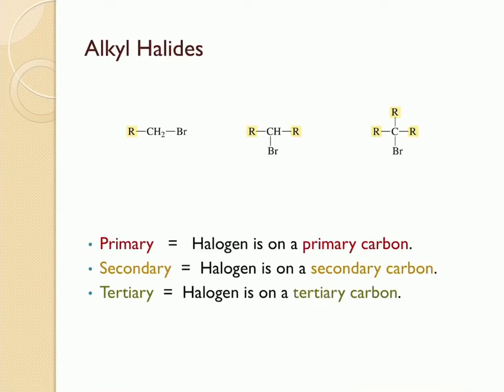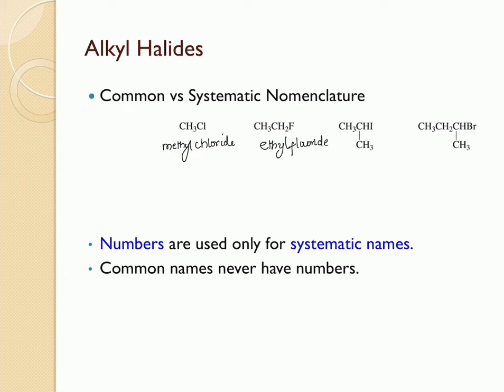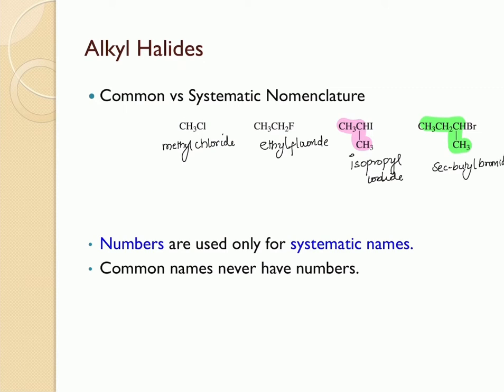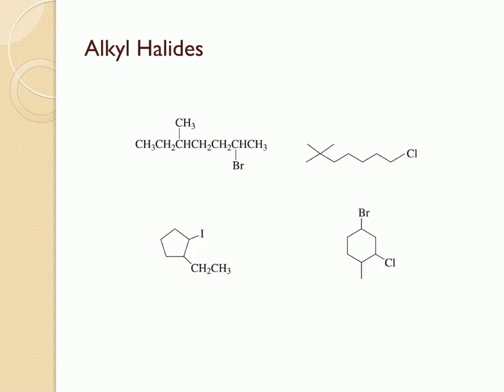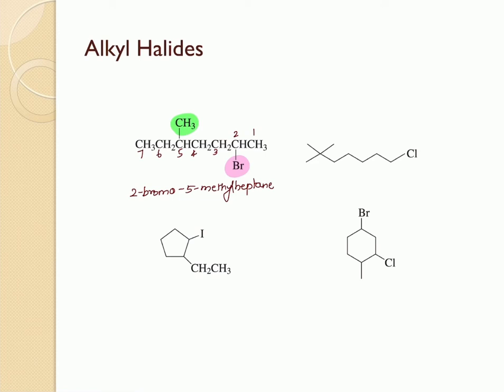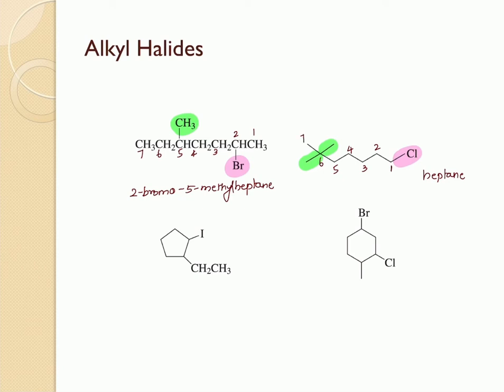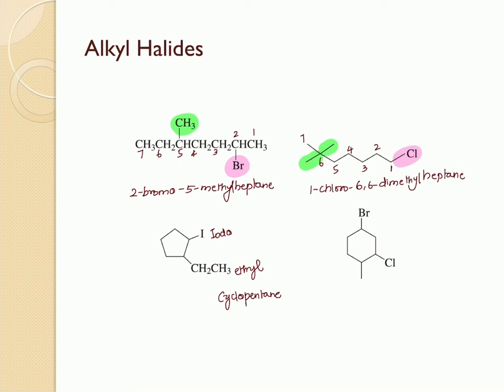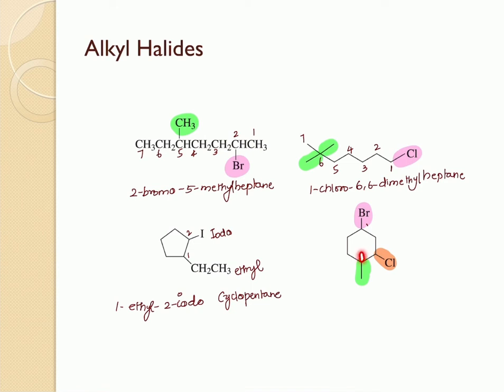Nomenclature of Alkyl Halides